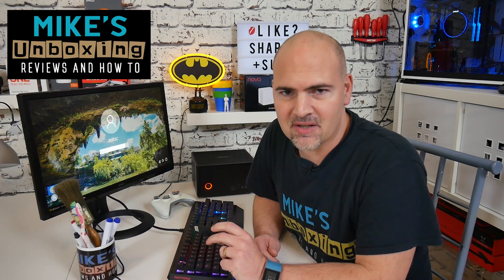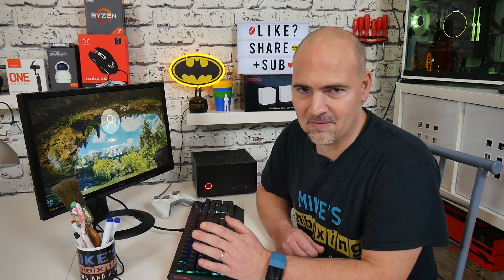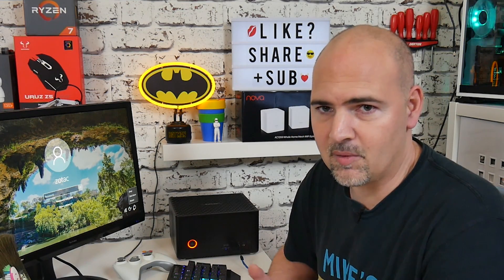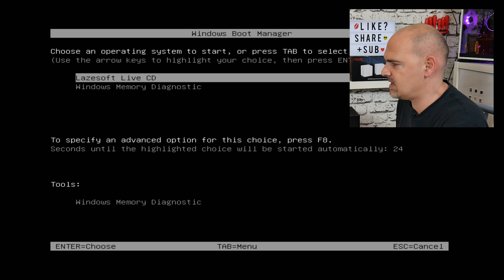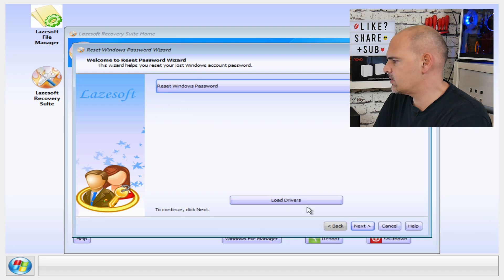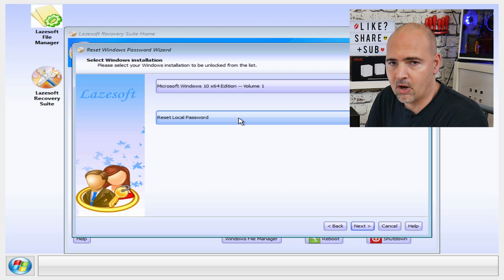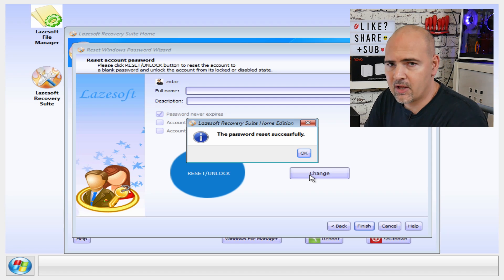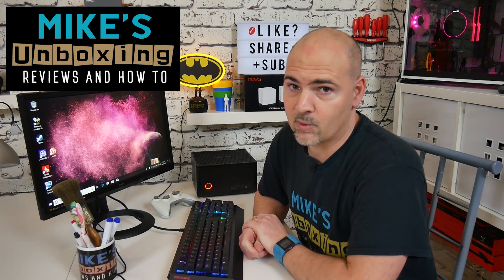Reset Your Forgotten Windows Password For Free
When you have lost or forgotten the password for your Windows Account and you can't gain access your computer, then this is a great way to force your way into Windows.

In this video I will show you a super easy way to reset, unlock or clear the forgotten password.

For reference this will only work on a local Windows account for machines running the following Operating Systems.
Windows XP
Windows 7
Windows 8
Windows 8.1
Windows 10
WIndows 11

This FREE software should answer the following questions:

Forgot password
Password reset
Password recovery
Recover lost password
Forgot Windows password
Admin password
Clear password
Who is Lazesoft